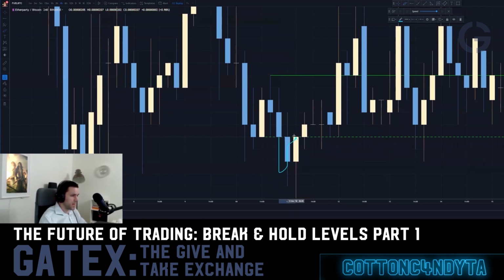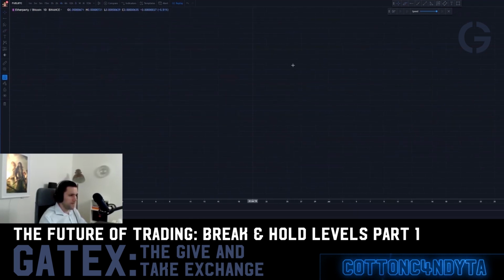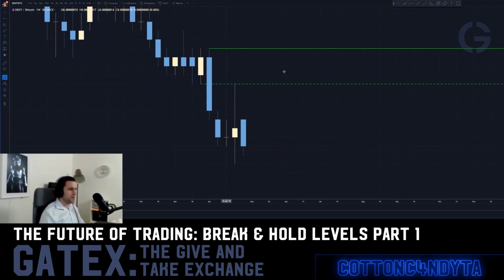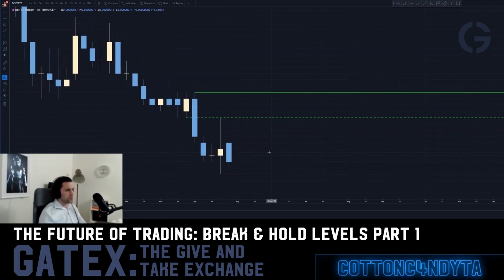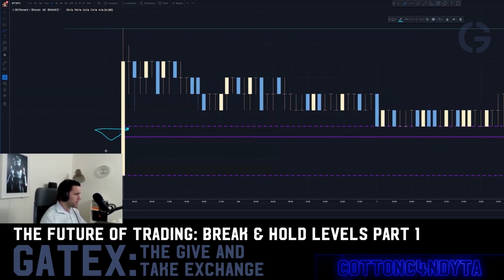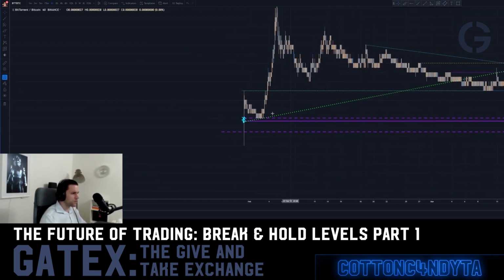Profit Levels: L4 BREAK & HOLD LEVELS 3 (Future Of Trading Course)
Learn how to make money Day Trading (Bitcoin trading) by watching the Future Of Trading series; a technical analysis course (advanced) created by the world renowned Day Trader c0tt0nc4ndyta. Here at c0tt0nland we truly believe the best way to learn Day Trading is to take your time in understanding the technical analysis in great detail. This lesson is all about Break & Hold Levels Part 3: here you'll learn how to identify which levels break, and which levels hold.